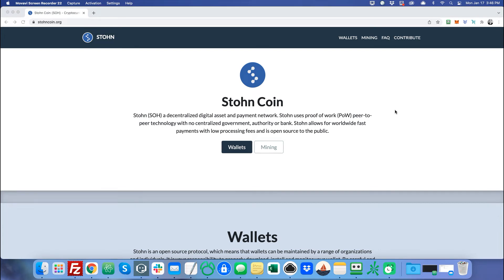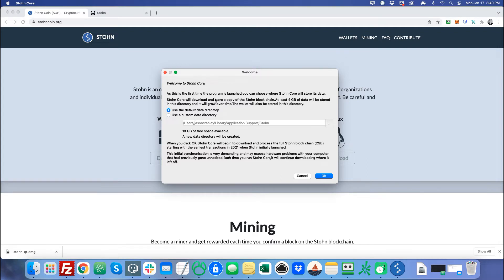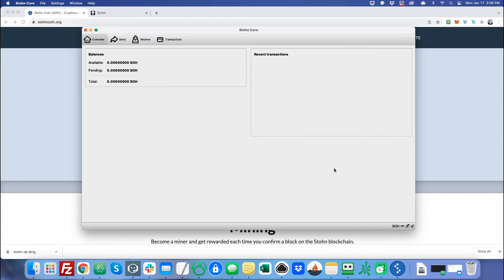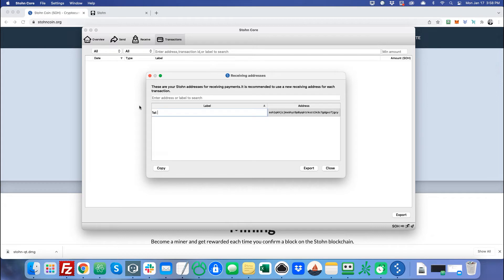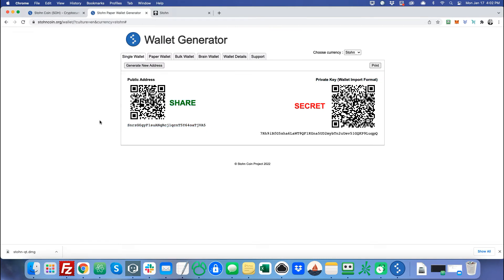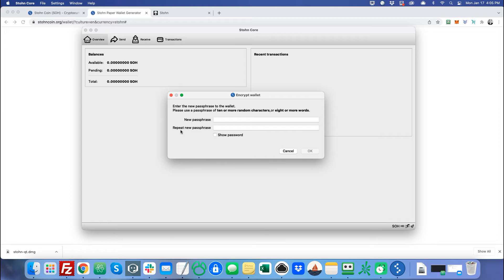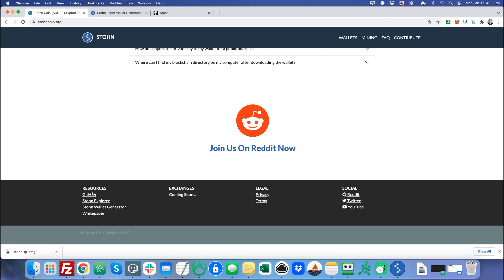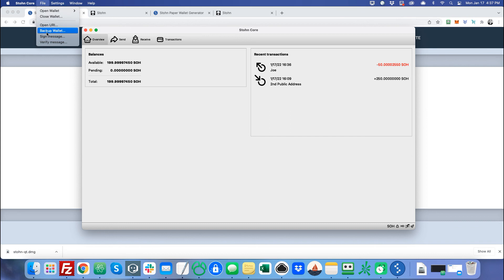Stohn Coin Core Wallet Tutorial For Mac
In this tutorial we are going to install and set up the Stohn Coin Core Wallet on a Mac. The Stohn Core wallets can be found at stohncoin.org. By installing this, you are not only installing a wallet but also a full node on the network.